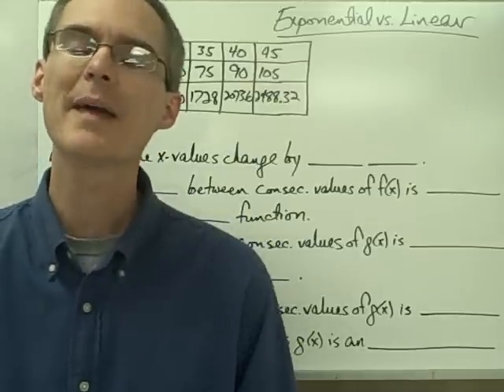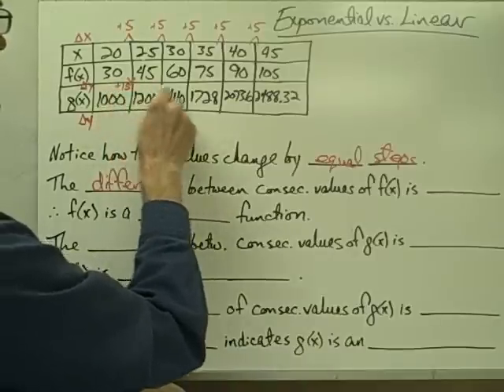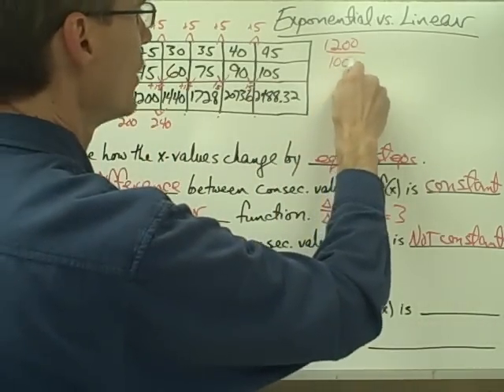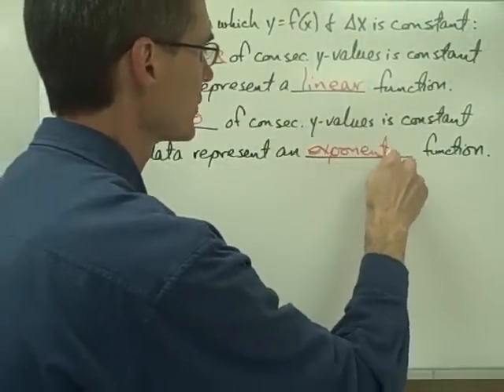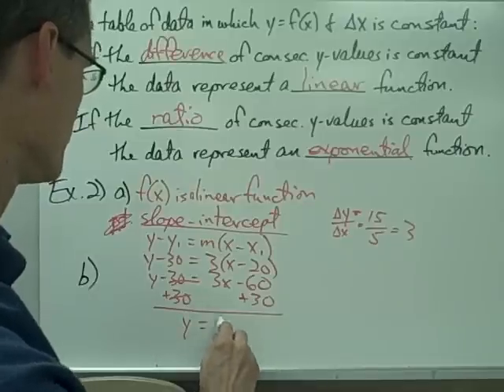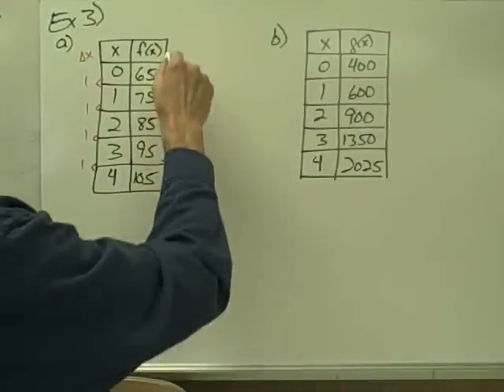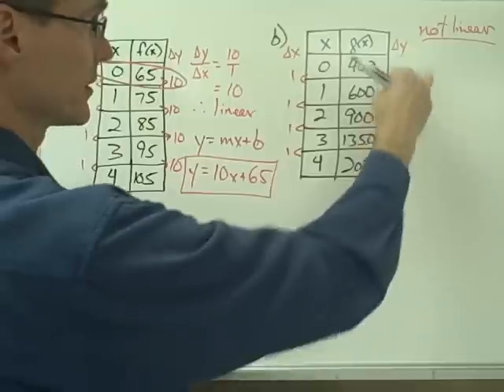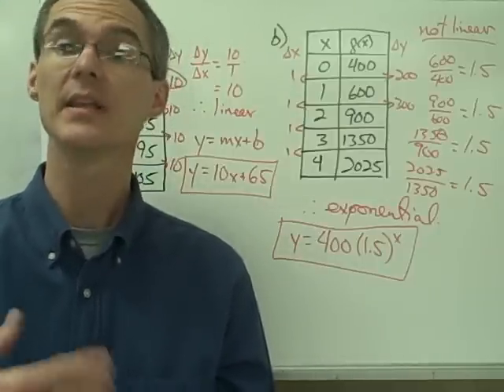Exponential vs Linear Functions